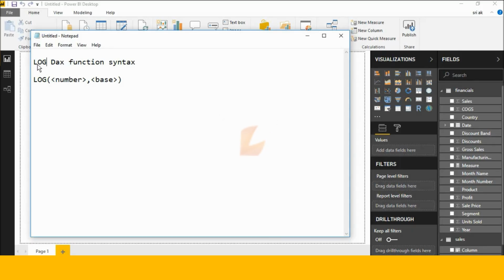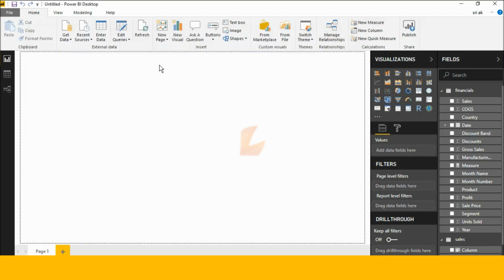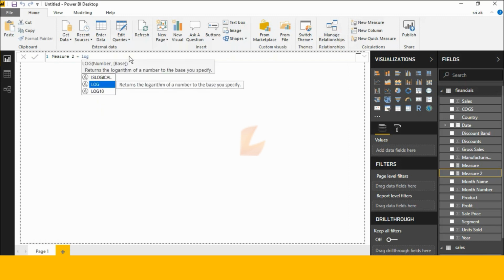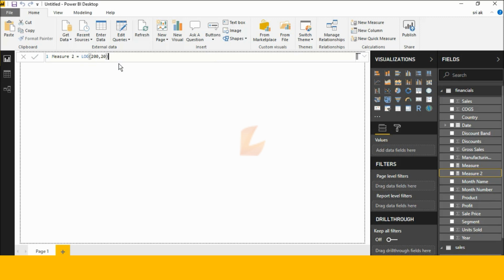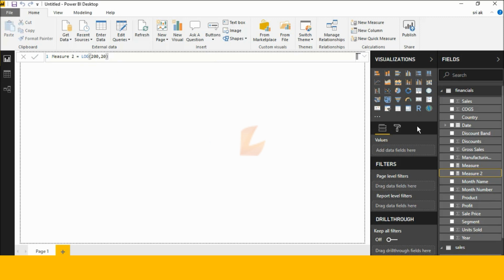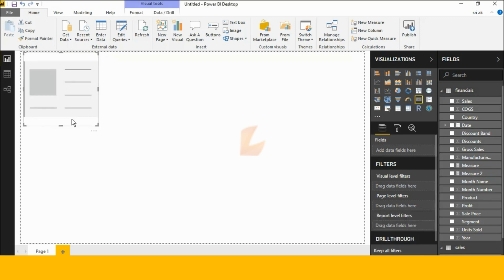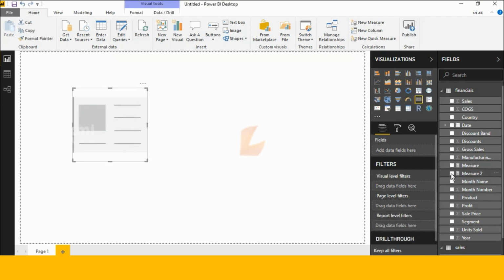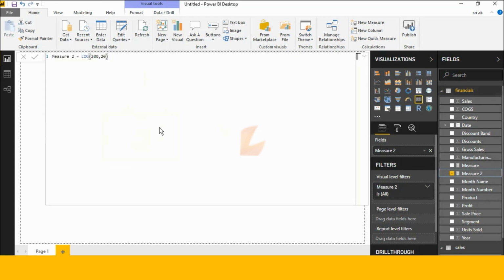LOG function (DAX) - DAX LOG function | DAX Functions Online training